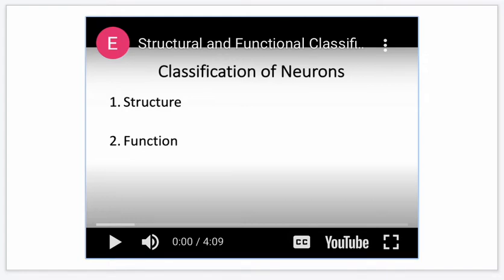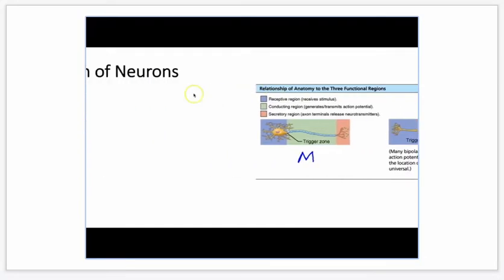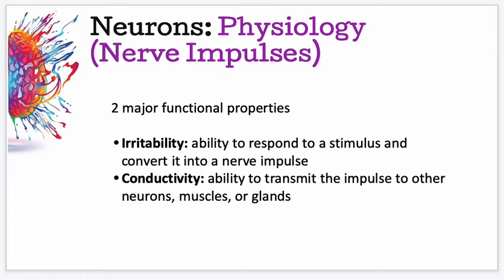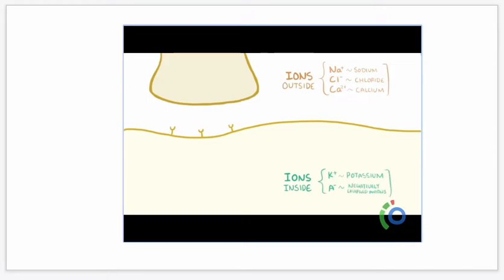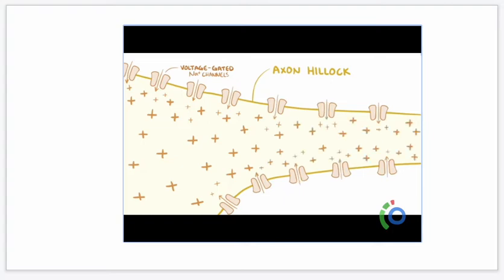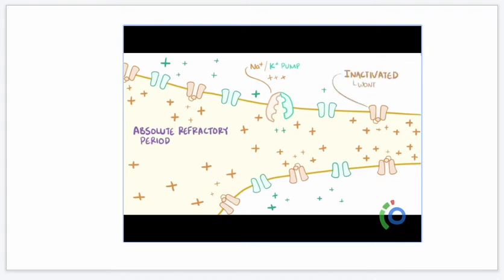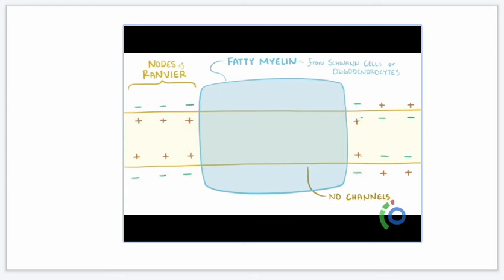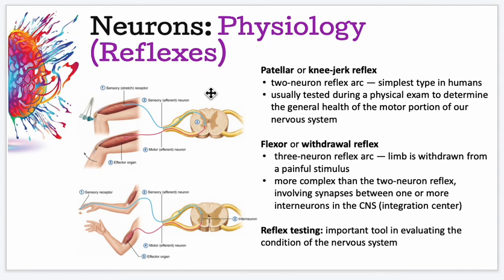Nervous system p2- Thesa Tagalog